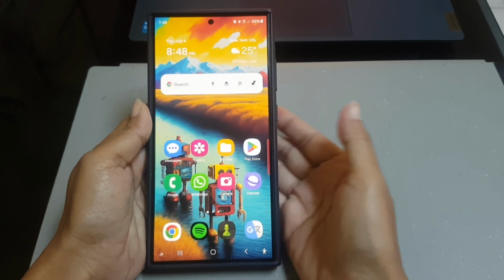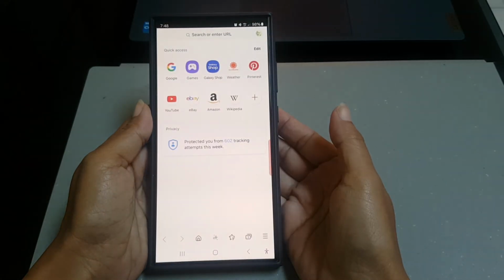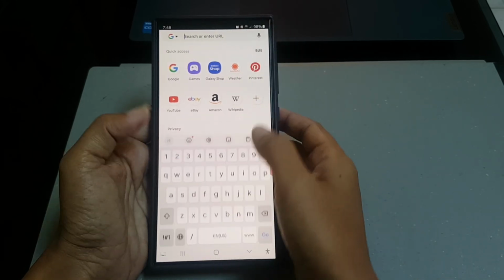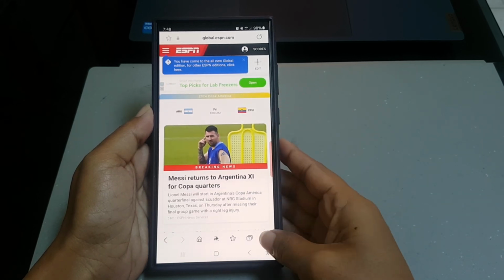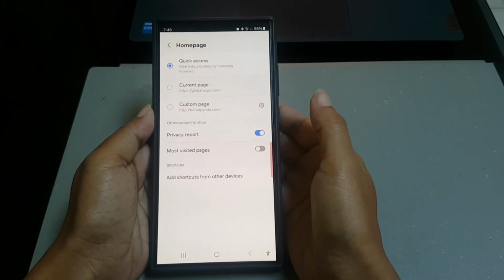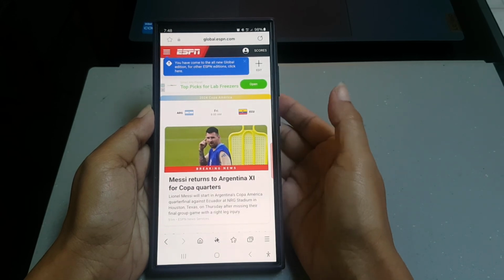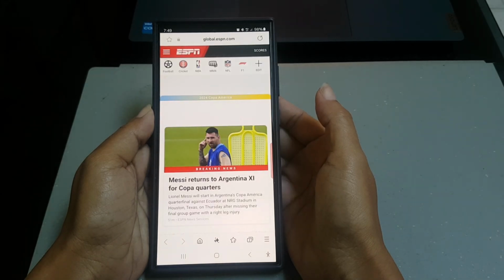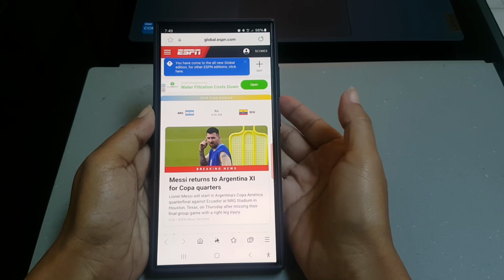How to set current page as the default homepage on Samsung Internet app on Samsung Galaxy S24 Ultra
In this video, you will find the steps on how to set current page as the default homepage on Samsung Internet app on Samsung Galaxy S24/S24+/S24 Ultra.

To set the current page as the default homepage on the Samsung Internet app on Samsung Galaxy S24 Ultra, do the following steps:
- Open the desired website you'd like to set as the default webpage.
- Tap the three horizontal lines icon at the bottom right.
- Tap "Settings".
- Tap "Homepage".
- Select "Current page"

By choosing this setting, each time you open a new tab on the Samsung Internet app, this app will open the currently opened page when you set the default homepage.